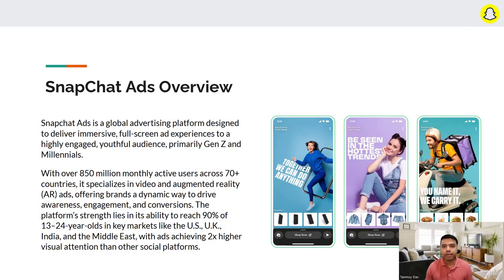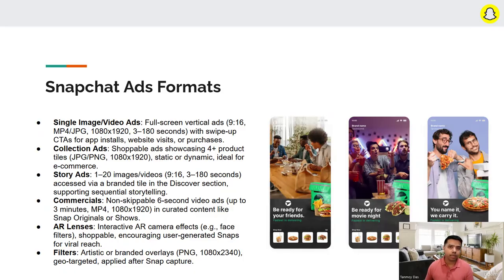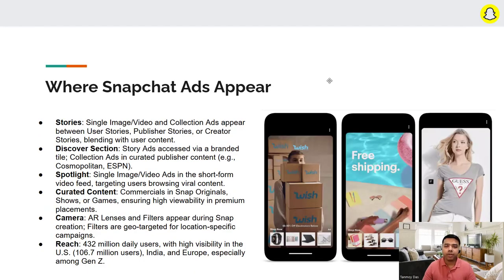Snapchat Ads 2026: Where Your Ads Appear & How to Win (Full Tour)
Stop wasting budget on placements that don't convert! In this 2026 overview, I’m walking you through every Snapchat Ad format—from standard Single Image/Video to the revolutionary Imagine Lens and Sponsored Snaps that land directly in the Chat Feed.

Learn exactly where your ads appear (User Stories, Spotlight, and the new Chat tab) and how to use Smart Targeting to let the AI find your most profitable customers.

Whether you're an e-commerce brand or an app developer, this is the definitive blueprint for navigating the 2026 Snapchat Ads Manager.